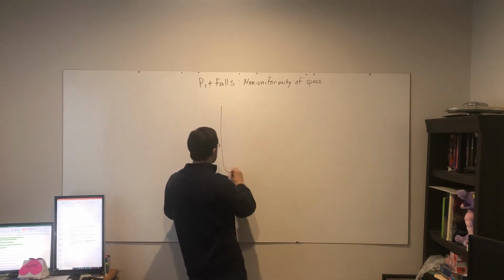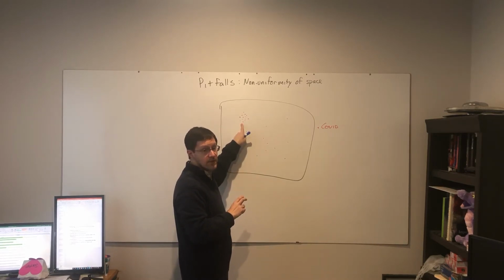Pitfalls: non-uniformity of space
This video presents how the assumption that every place is treated equally, or uniformly, and create misleading results.